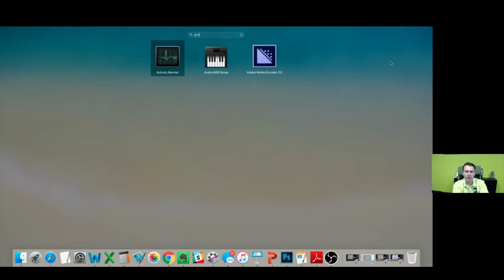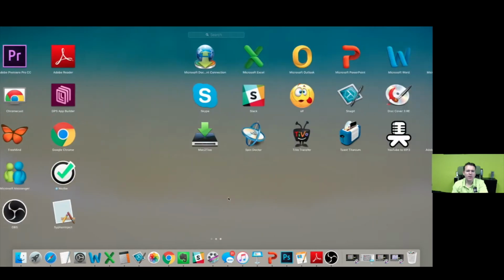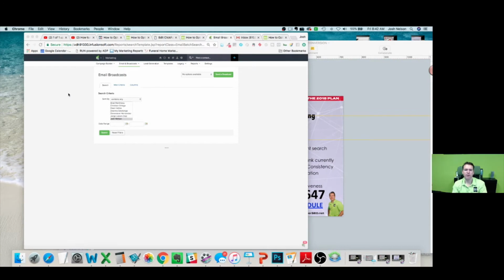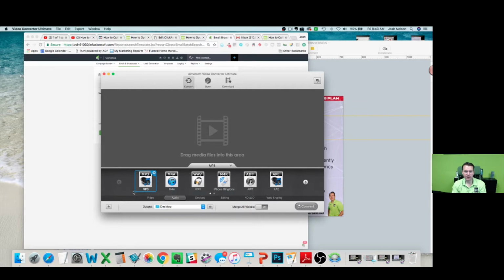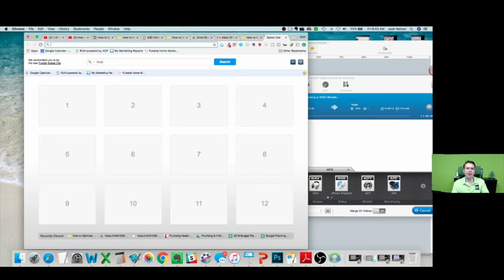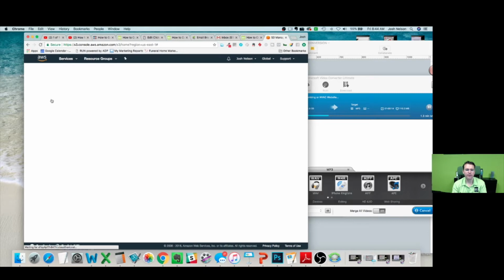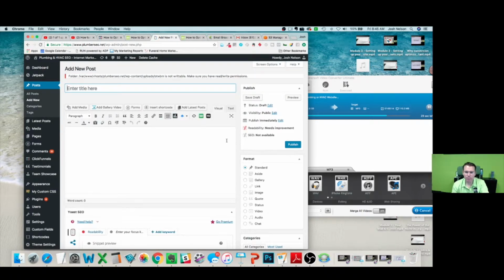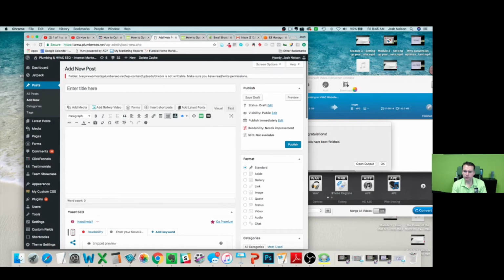How to leverage webinars in your Digital Marketing Agency to drive leads & sales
LOOK OVER MY SHOULDER...leveraging webinars to drive authority, awareness, leads & sales.

I just wrapped up a webinar (last night) and am going to be doing the productions stuff so I thought I would walk you through it LIVE.

If you'd like more tips, ideas & strategies for growing & scaling your Digital Marketing Agency go

There you will get a free training video that explains how we built our internet marketing agency from ZERO to over $300K per month ($3M Per Year).